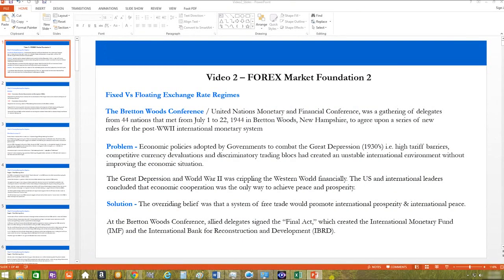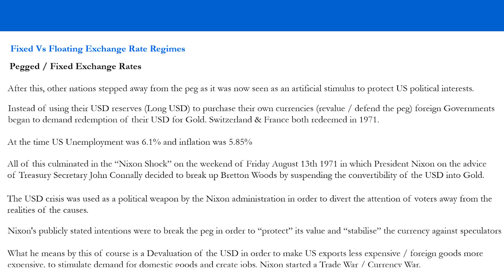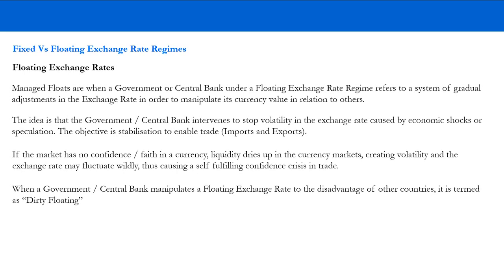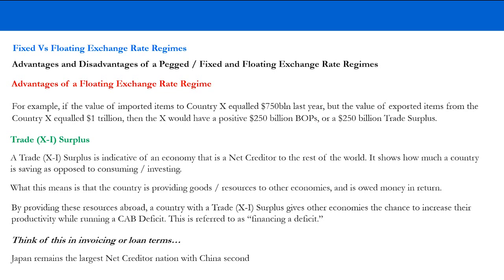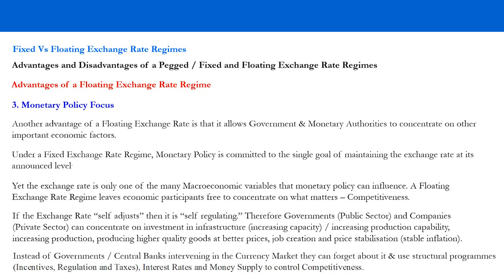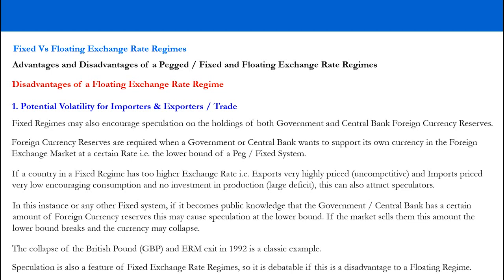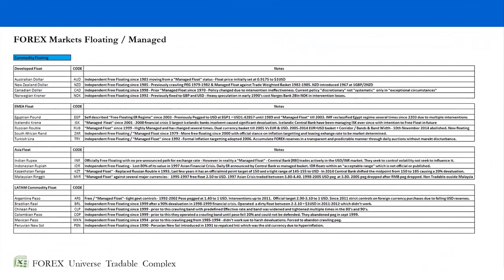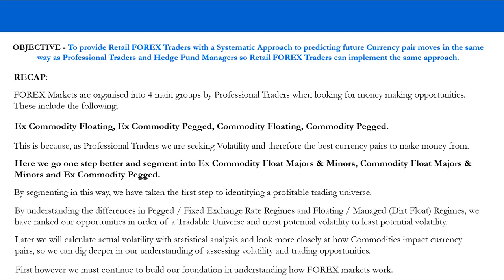2 FOREX Market Foundation 2 Regimes Institute of Trading and Portfolio Management